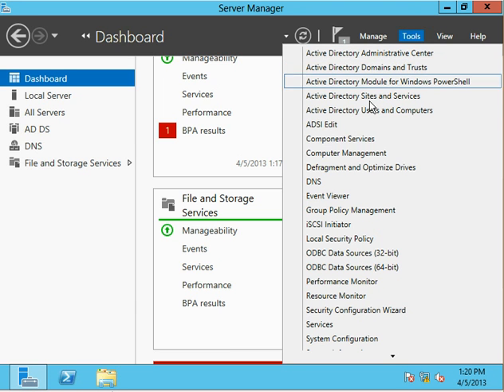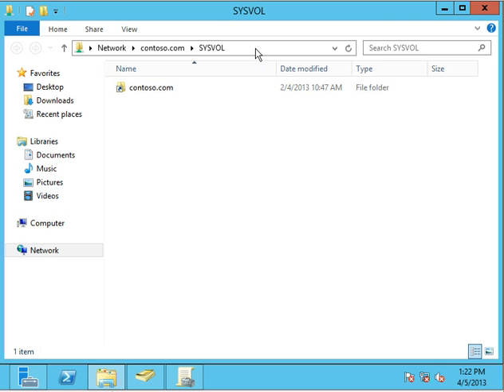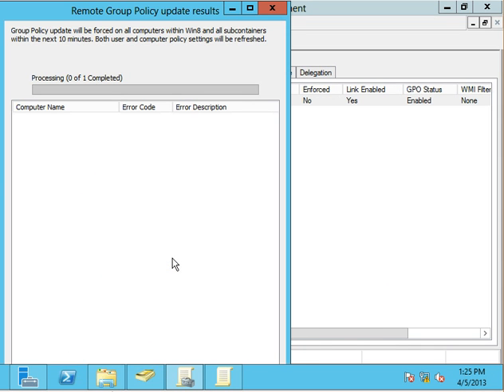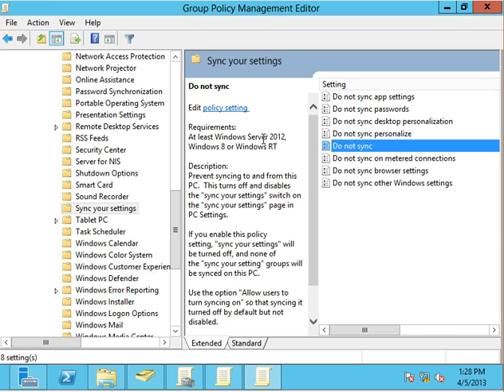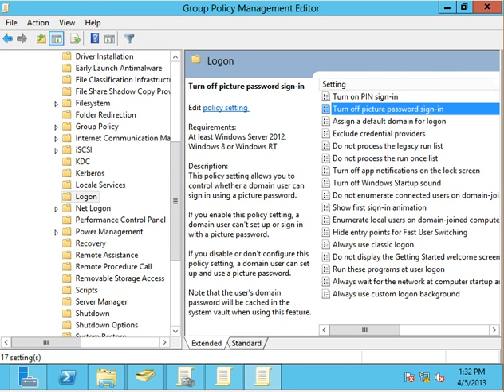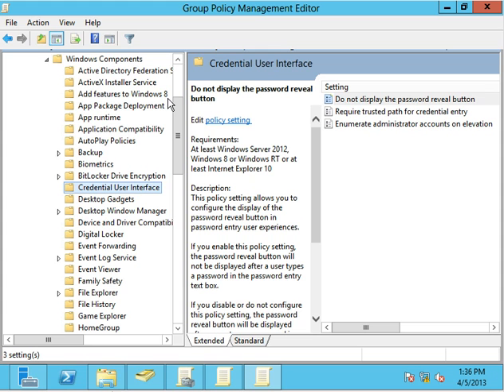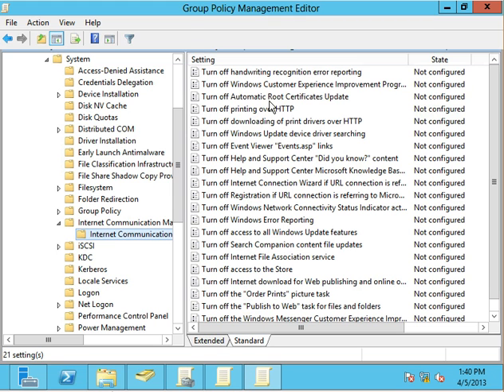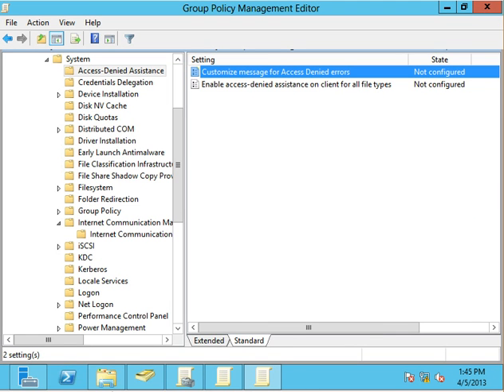What's New in Windows Server 2012, Episode 15: Group Policy Enhancements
In this episode I'll cover some of the enhancements to Group Policy (such as remote refresh and health checking). I also cover a handful of the new GPO's themselves. As promised I've also put a quick list of the GPO's in a spreadsheet linked on my blog.